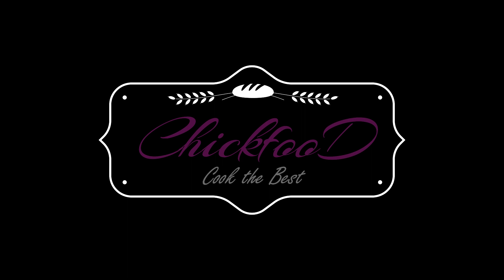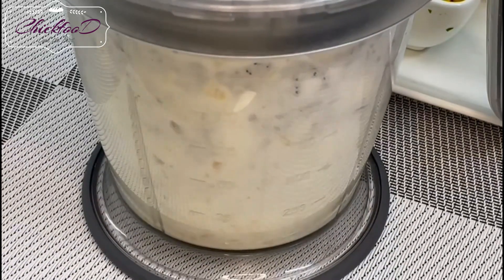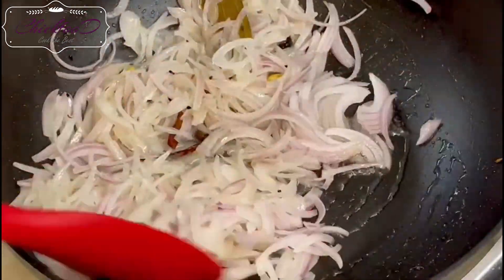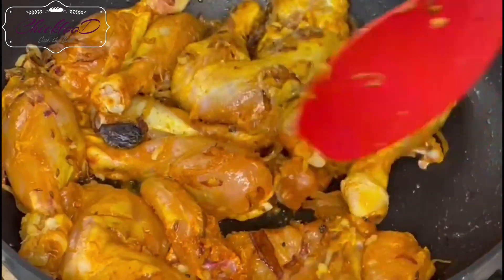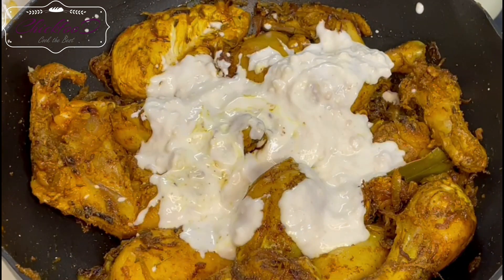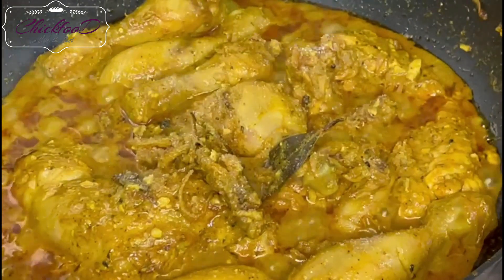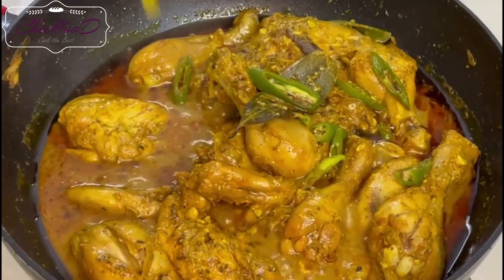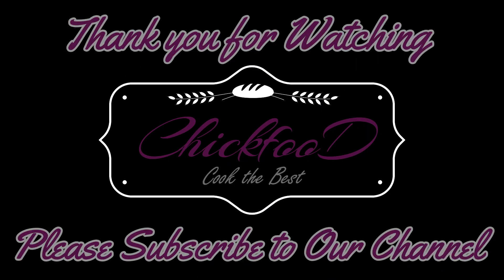How To Make the Best Chicken Curry EVER | Juicy Chicken | Chick Food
Hi everyone and Welcome back to the ChickFood channel where you can find a variety of delicious cooking videos and easy recipes. In today's video, we want to show you how to make delicious Chicken Curry EVER, ready in 10 minutes, made with everyday ingredients you probably have on hand!! A HEALTHY weeknight dinner the whole family will LOVE!!

Other Queries :
make delicious chicken curry healthy weeknight
make delicious healthy weeknight chicken curry
a healthy weeknight chicken
healthy weeknight dinner with delicious chicken curry
make a healthy weeknight delicious dinner of curry with chapattis
one pot of chicken curry with chapatti
how to make chicken curry and chapatti
 You Will Love This Easy, Delicious 1 Pan Chicken Recipe!